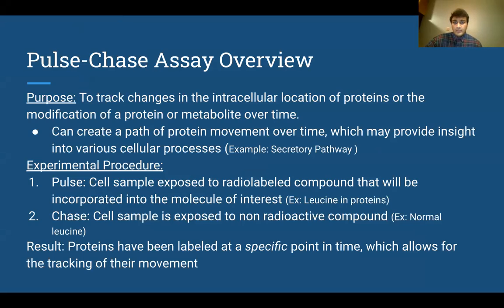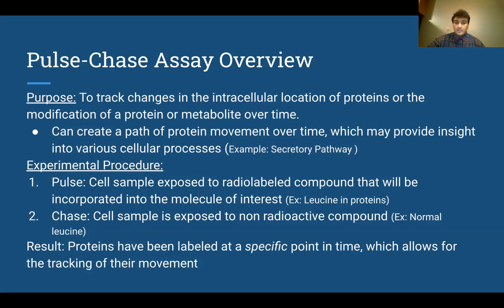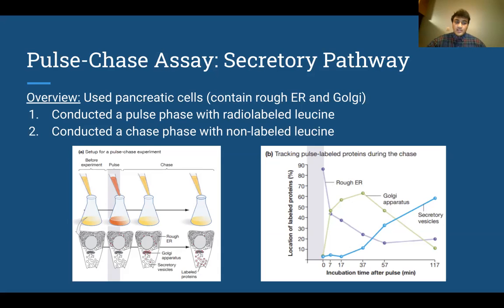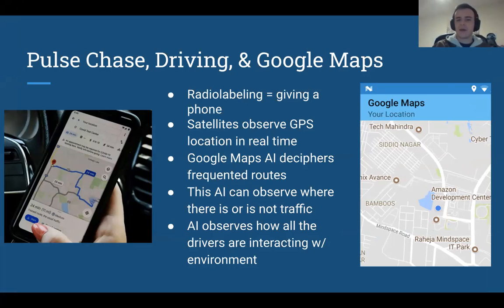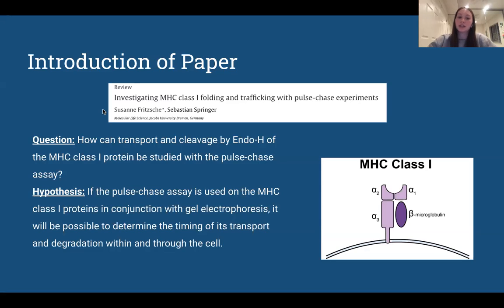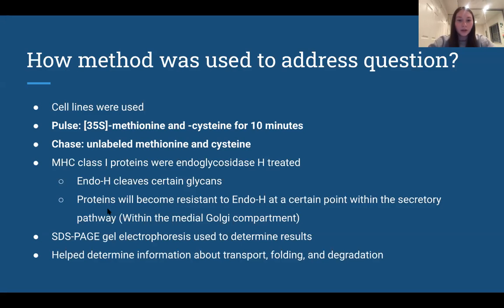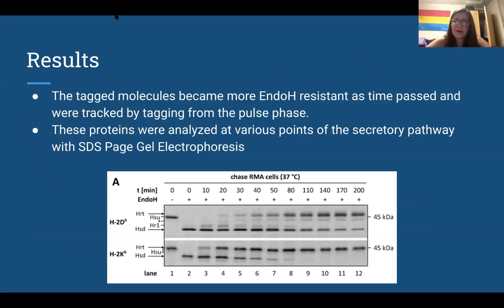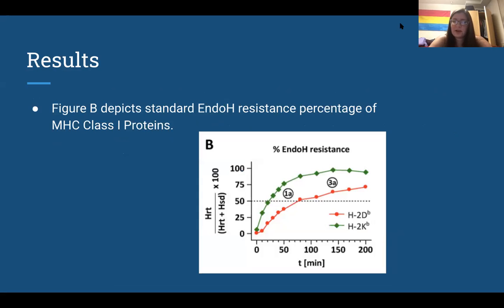BIO 452 Methods Presentation 3T3-2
Kaela Getz, Vinay Gopan, Aaron Klein, & Brianna Scallon